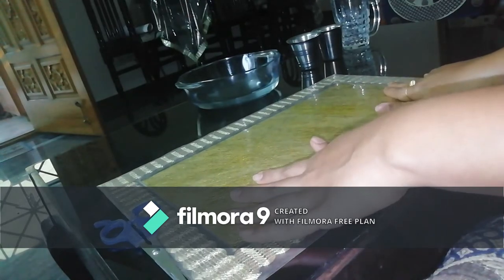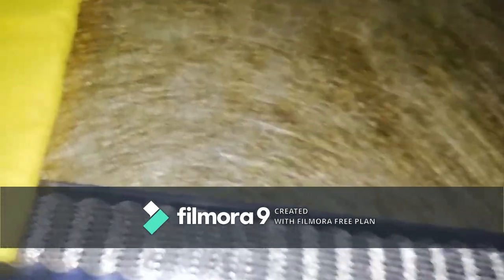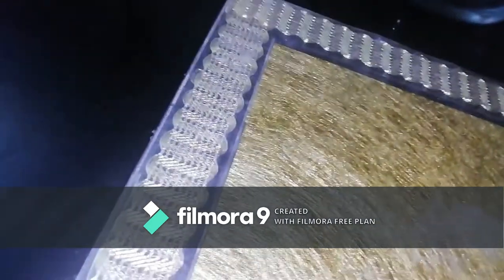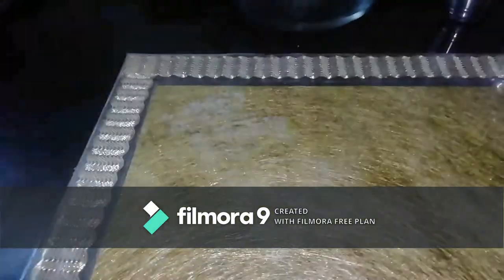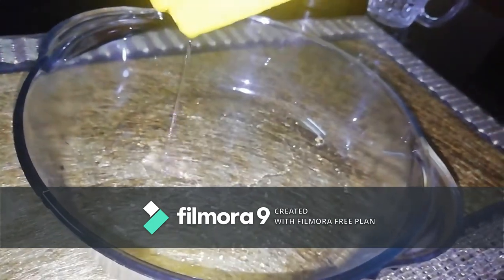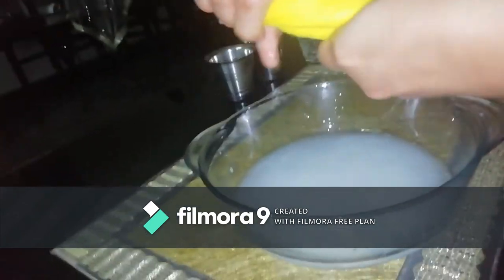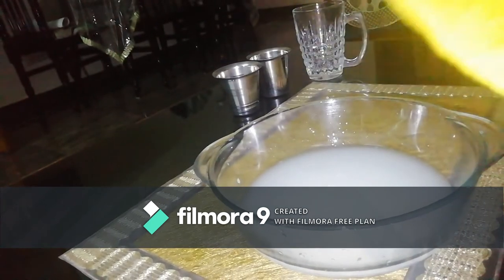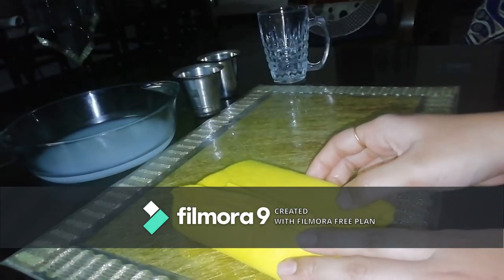SUPER absorbent Towel!!?? magic review 1st video#filmora9 free plan review as well for beginner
its my first video ever. Crazy editing, Crazy talk and Crazy review of Super absorbent towels review. Filmora9 free video Editor view if anyone is wondering how it is for a beginner. Sad that it has such a huge Watermark on the screen...

LINK:
Super Absorbent towel!